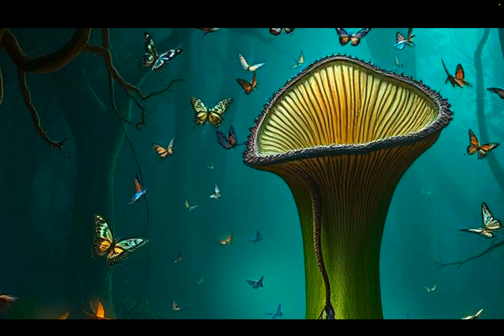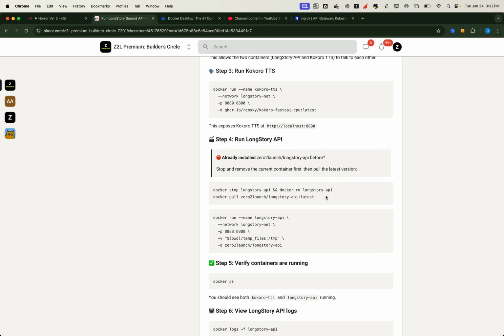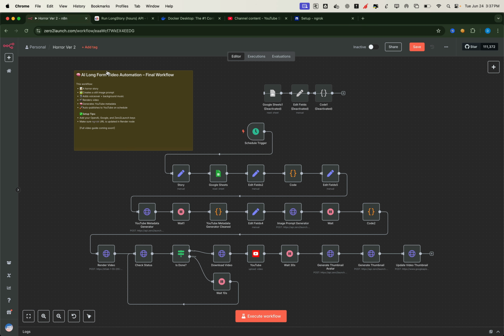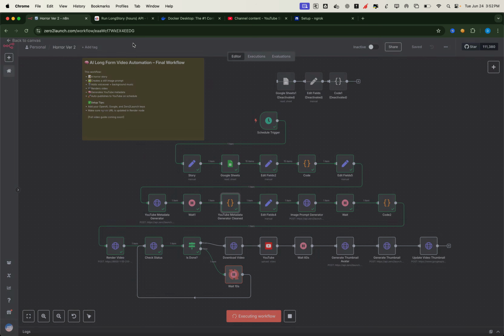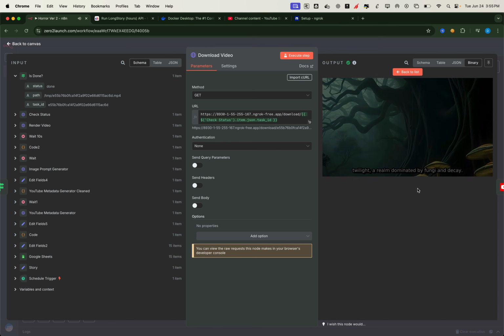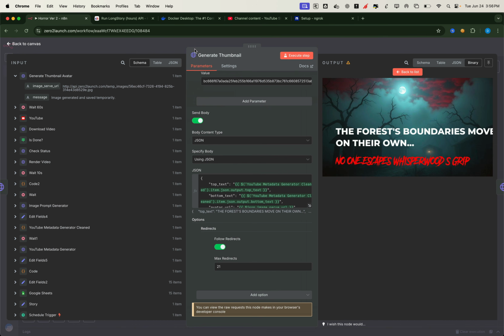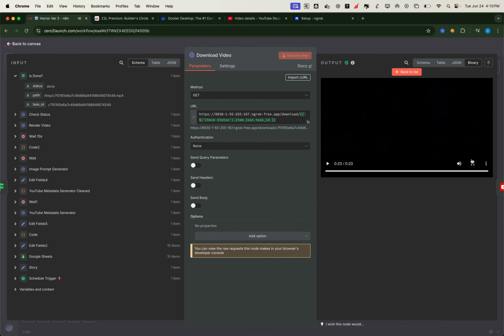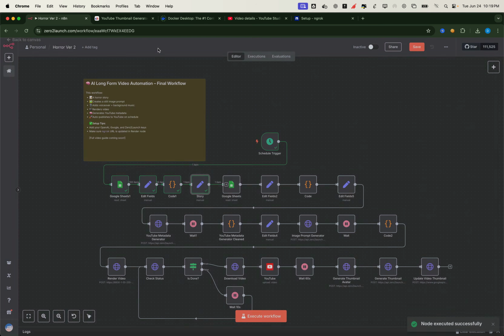The AI System Behind Faceless Channels Making $63K/Month with Zero Editing (n8n NO-CODE tutorial)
What if you could create hours of YouTube videos… without ever recording, editing, or writing a script?

In this video, I’ll show you how I built a fully automated long-form video generator.
✅ Automatically generate voiceovers, story content, background visuals, YouTube titles, descriptions, and thumbnails
✅ Works for any niche — horror, education, history, entertainment, and more
✅ Supports ultra-long videos (even 1–8 hours in length)
✅ Auto uploads to YouTube — ready to go live in one click

🔗 Join the Zero2Launch Premium Community to access the APIs and workflow templates

💡 This is the ultimate tool for faceless YouTube channels, content automation, and scaling your YouTube income with AI.

🔐 We also introduce the Zero2Launch Premium Community, where members get free access to powerful APIs like GPT-4.1, unlimited custom voices, vibes, thumbnail, video generators, ready-to-deploy channel templates and image-generation APIs & 40% affiliate commissions:

💬 Drop your questions below and let me know what use case you want next!